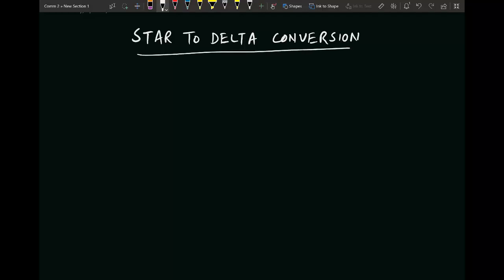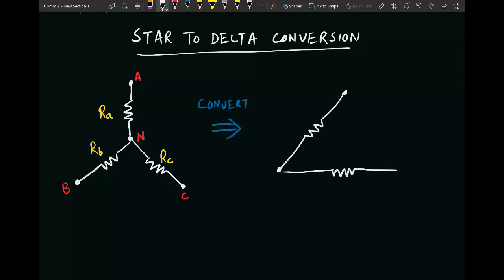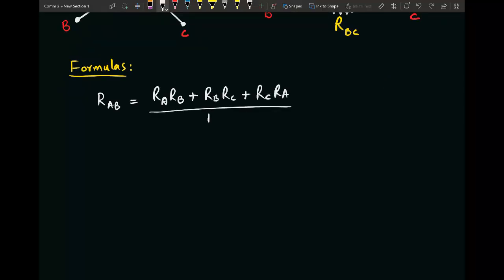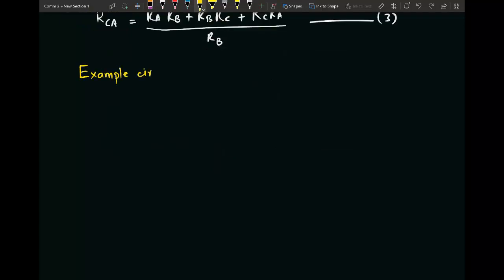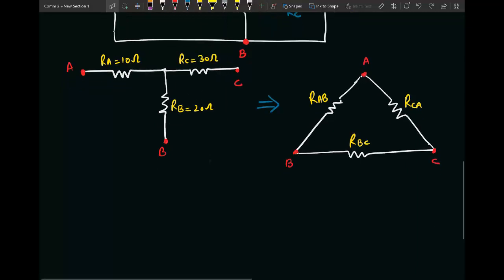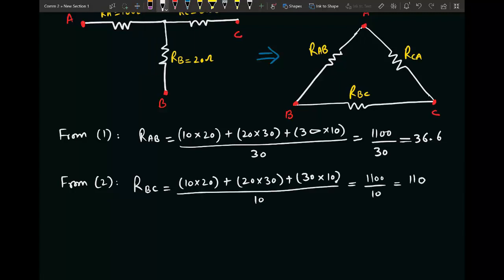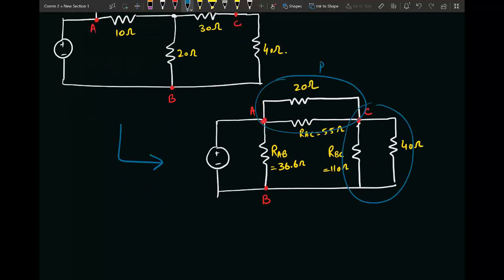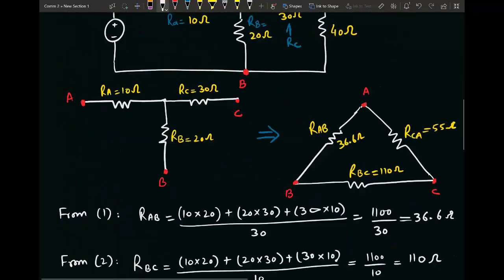Star to Delta Conversion Formula | Star to Delta Transformation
In this video we will learn how to convert star to delta network. The tutorial shows the star to delta conversion formula. star to delta transformation example is solved in which it is clearly shown that those circuit in which we cannot reduce the circuit by simple series or parallel combination of resistance, star to delta conversion is required  to find equivalent resistance.